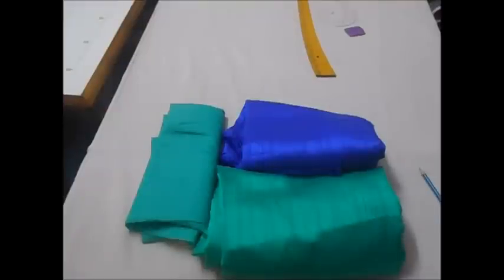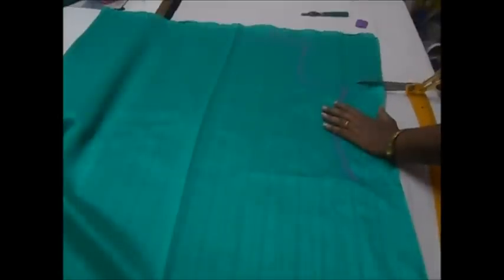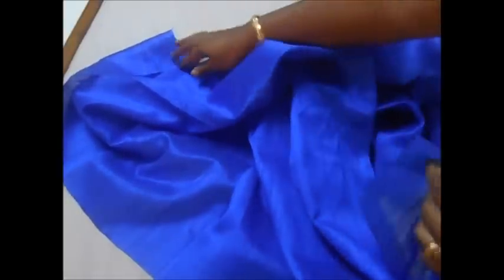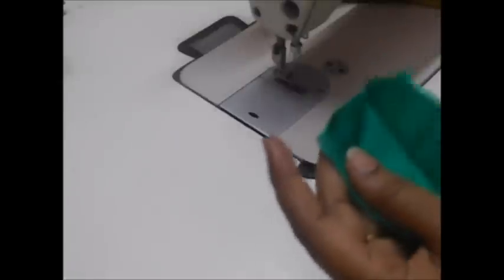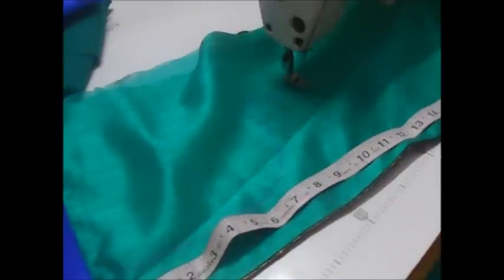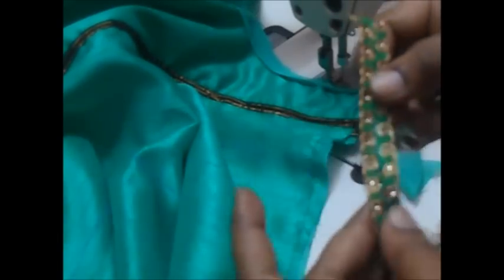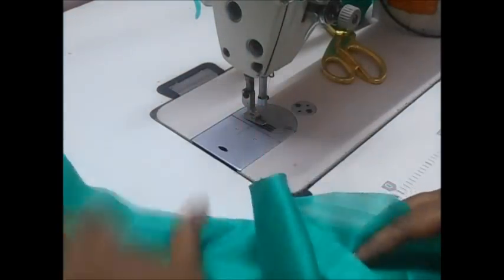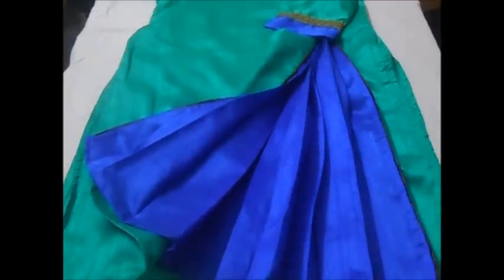Front pleated kameez simple method (DIY)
In this video you can learn how to make a kameez with the side pleats(DIY).
Green colour fabric- Raw Silk ( 2.5 mts)
Blue colour fabric - Raw Silk (1.5 mts)